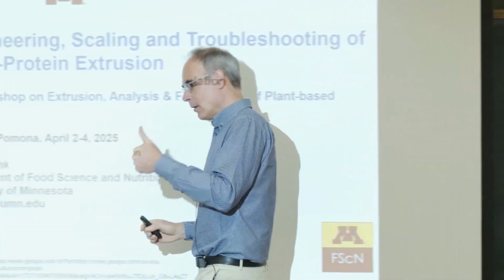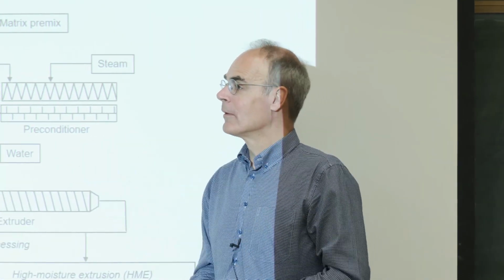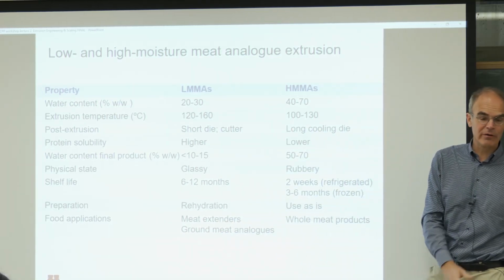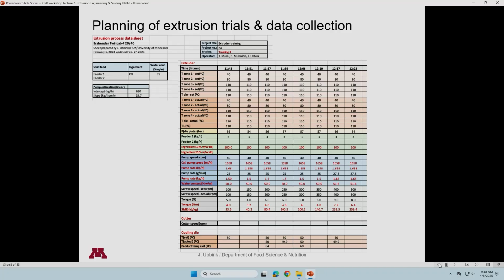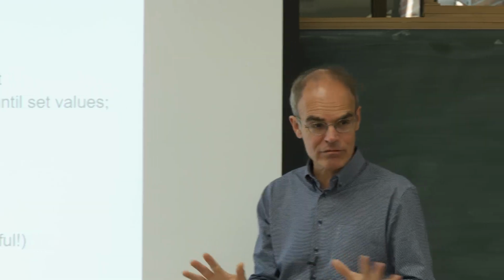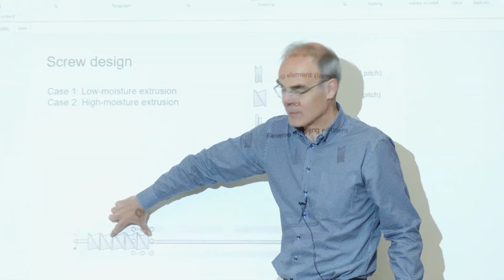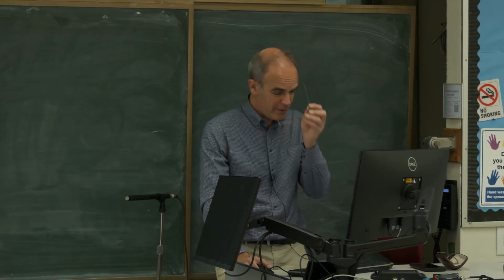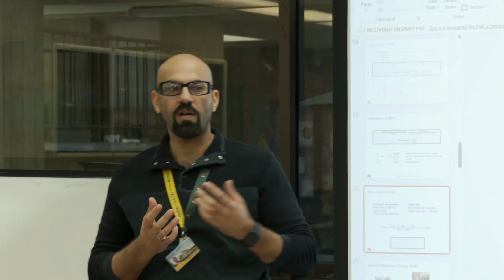Dr. Job Ubbink Extrusion scale up lecture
The first extrusion workshop at Cal Poly Pomona, April 2025, this lecture focus on the process to scale up from lab-scale extruder to pre and commercial extruder.